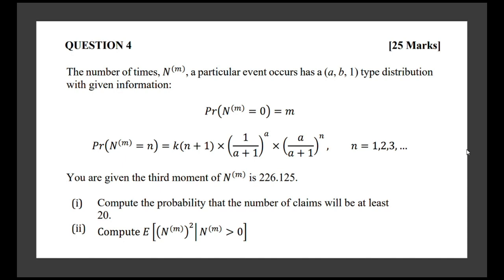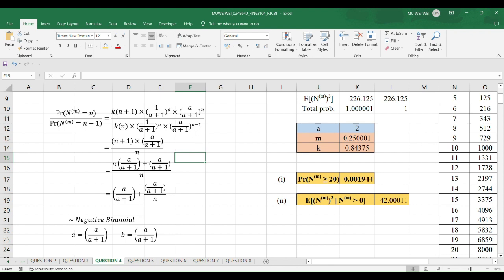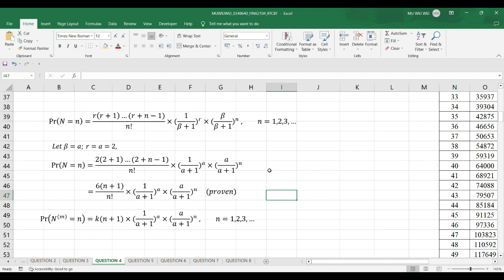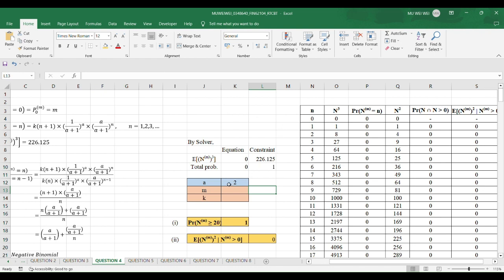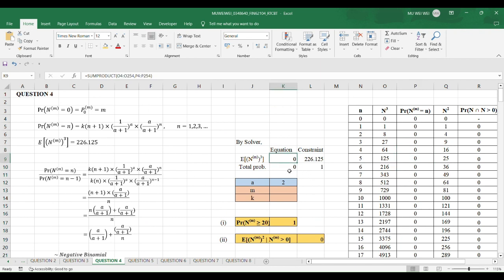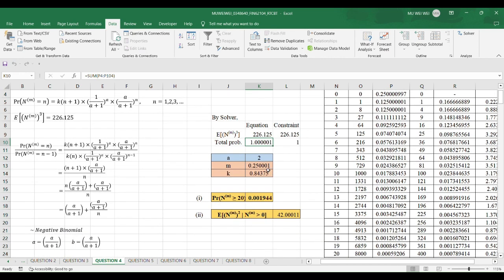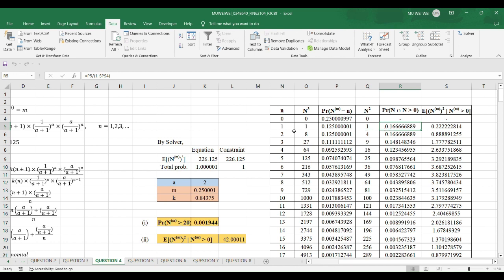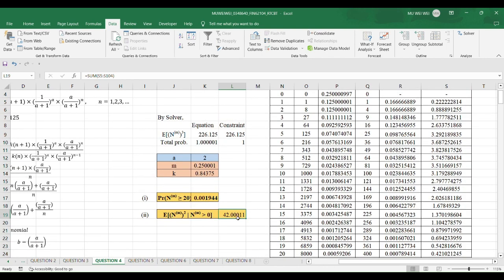Risk Theory CBT Question 4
FIN62104 Risk Theory Computer-Based-Test
Question 4
Discrete Distribution (a,b,1) class
Mu Wei Wei 0348640